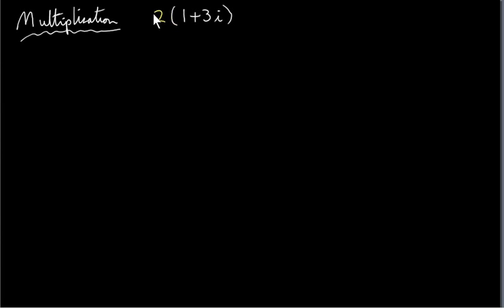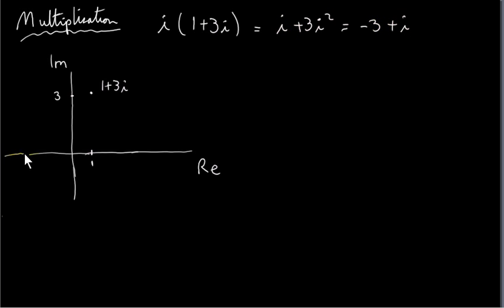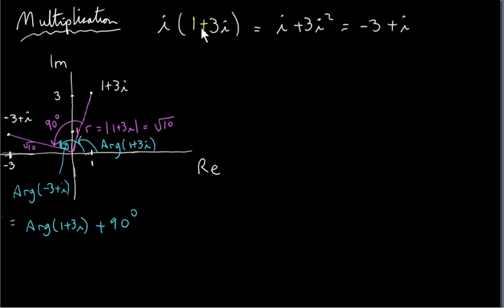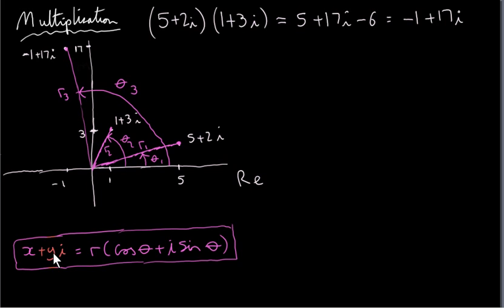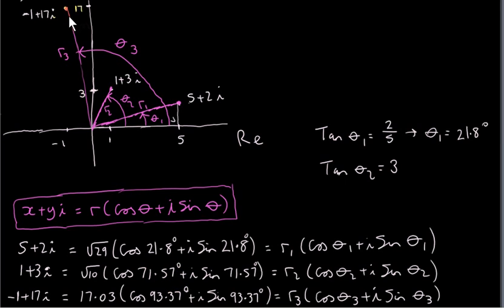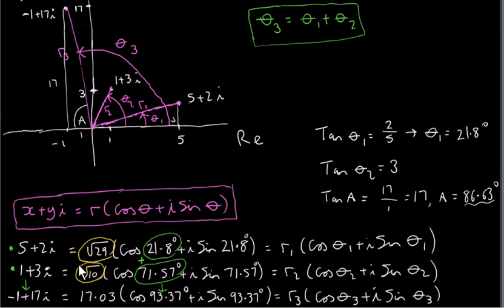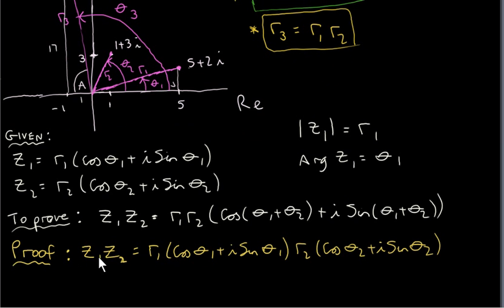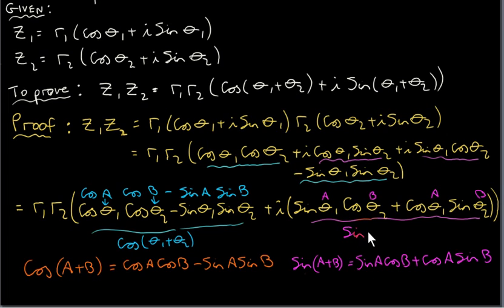Polar Form of Complex Numbers - Multiplication